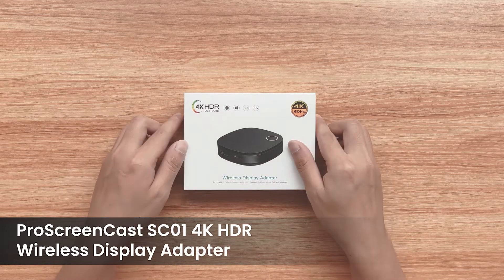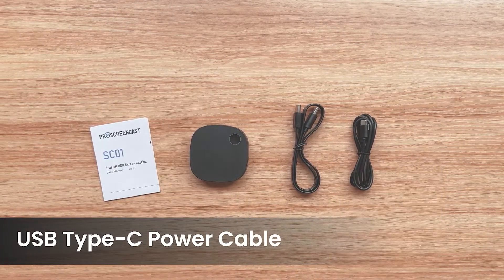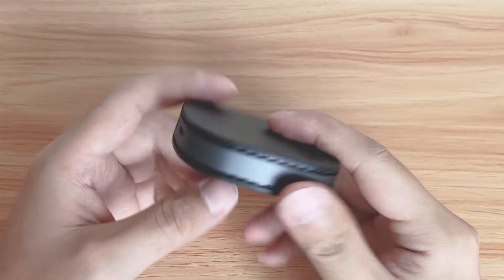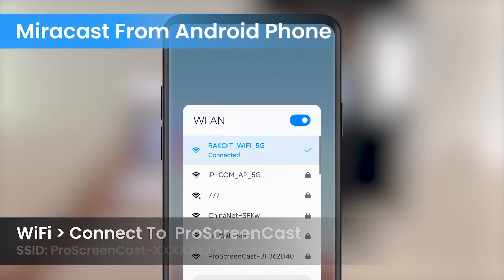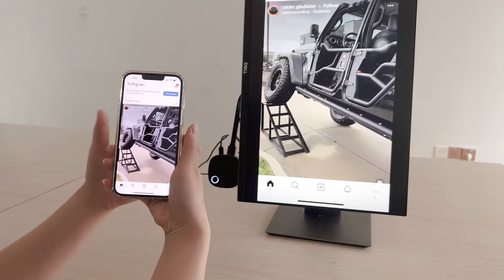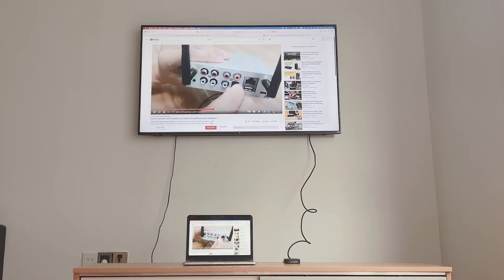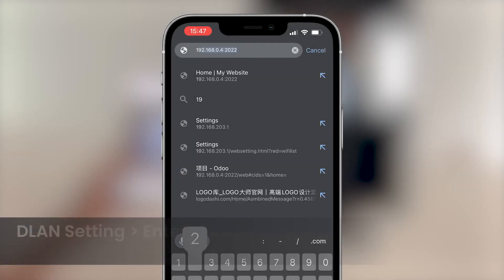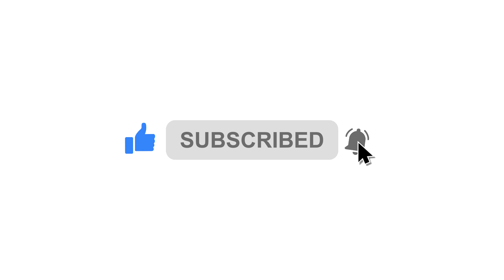SC01 4k HDR Wireless Display Adapter | How to set up in 4 devices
Are you still using HDMI lines to share your computer on TV? SC01 may change your mind. No drivers or software necessary, easy to use!  It build with HDMI2.0, supports up to 4K resolution and HDR color. With full 4k support from 5G, anyone can share their content wirelessly in high definition clarity.
Let this video show you the SC01 unboxing and quick know how to use it on iPhone, MacBook, windows, and Android phone.

TIMESTAMPS / LINK
💡01:38 - Connect to TV
💡02:15 - How to use Miracast for Android Phone
💡03:01 - How to use Miracast for Windows 10/11
💡03:31 - How to use AirPlay for Macbook
💡03:49 - How to casting from Chrome Browser
💡04:06 - How to use AirPlay for iPhone
💡04:20 - How to set 4k?